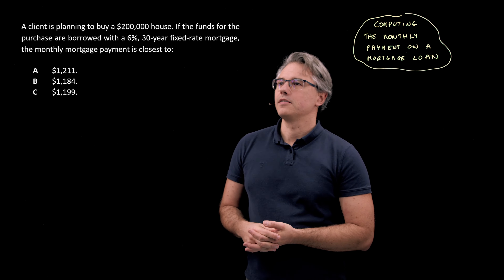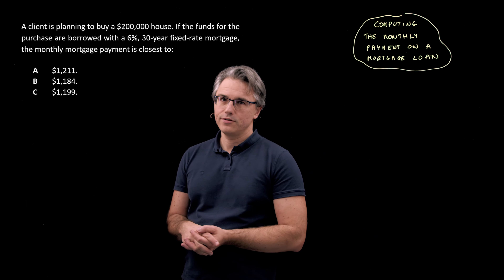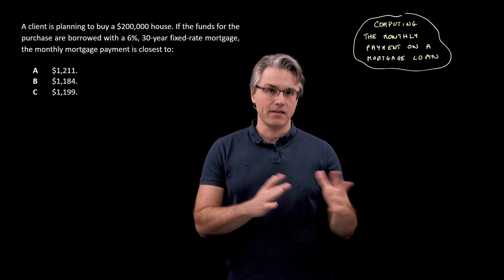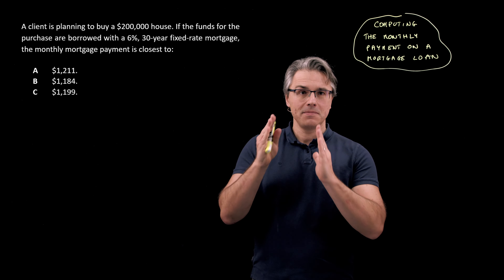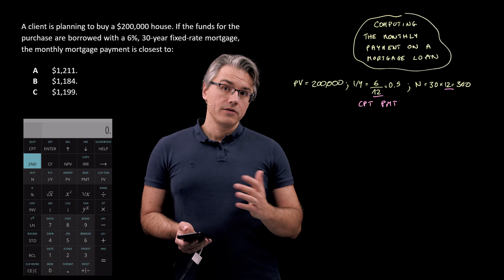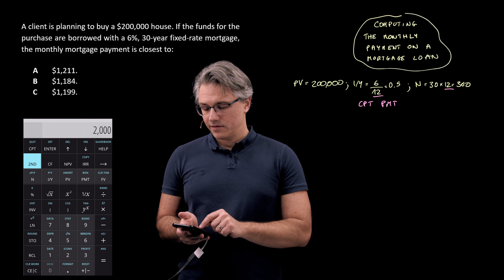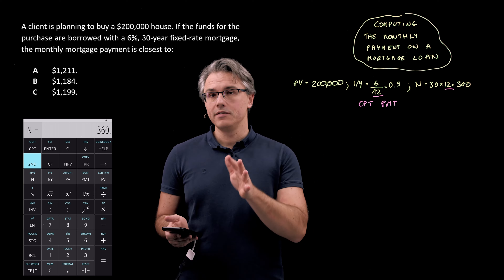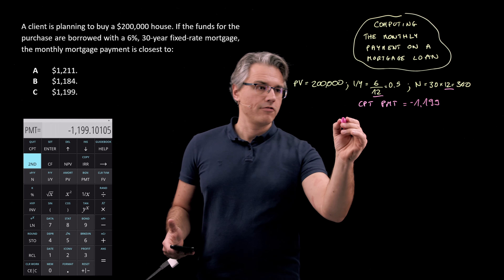Time Value of Money (TVM) - solving for the size of mortgage payments (for the @CFA Level 1 exam)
Time Value of Money (TVM) - solving for the size of mortgage payments (for the @CFA Level 1 exam) explores using the TVM worksheet to compute the size of monthly loan installments.